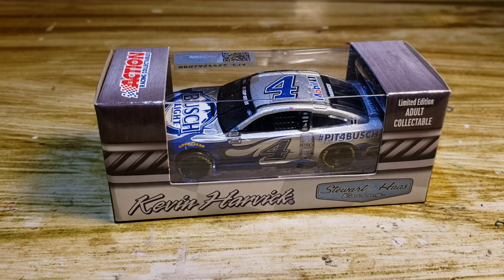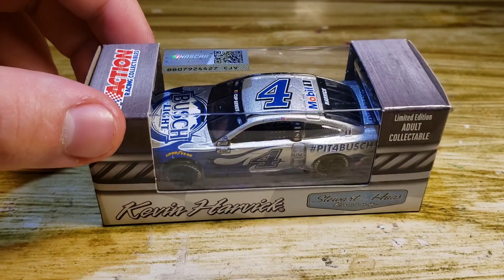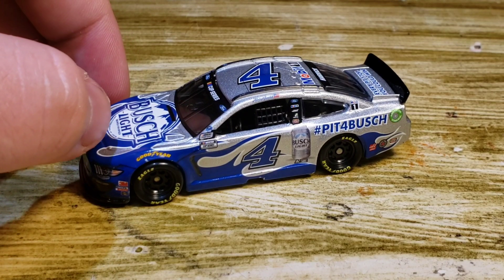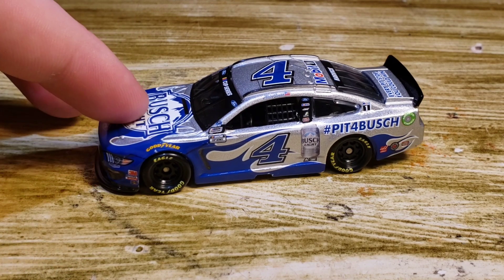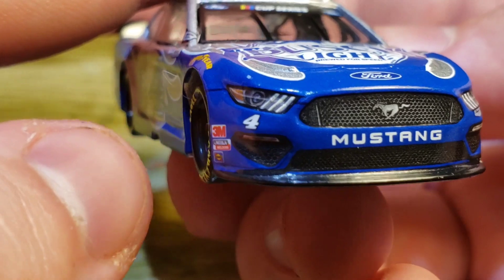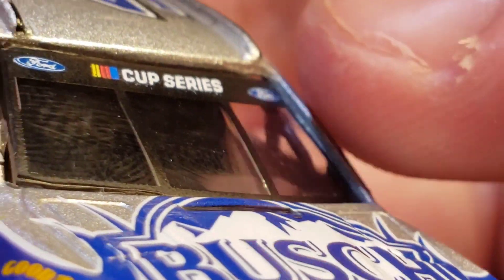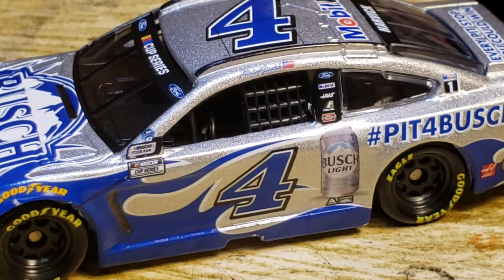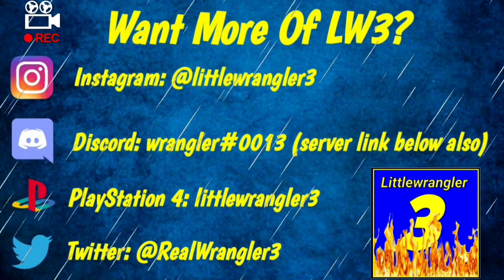NASCAR Diecast Review ep.183| Kevin Harvick's 2020 Busch Light Pit4Busch Ford Mustang 1:64